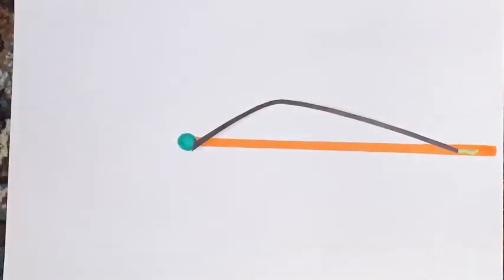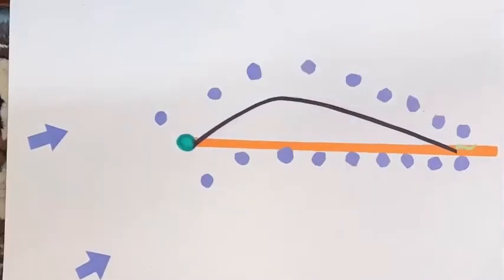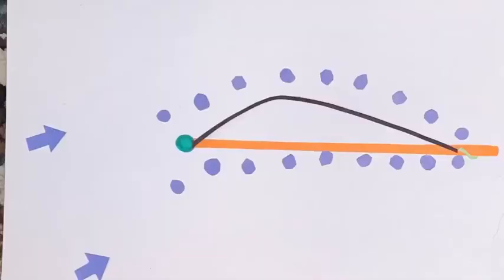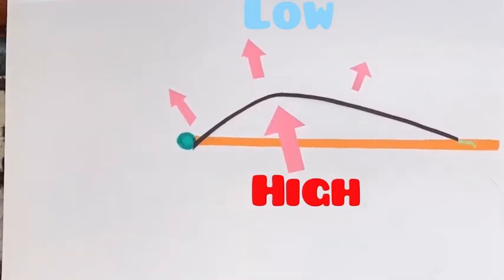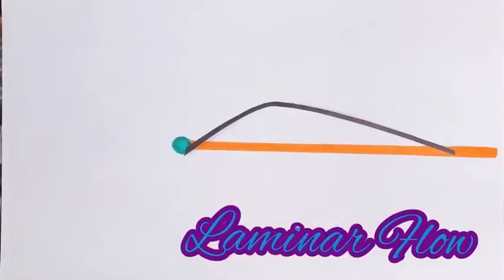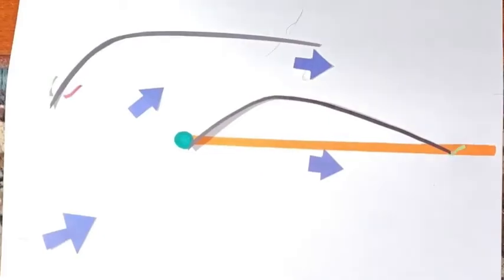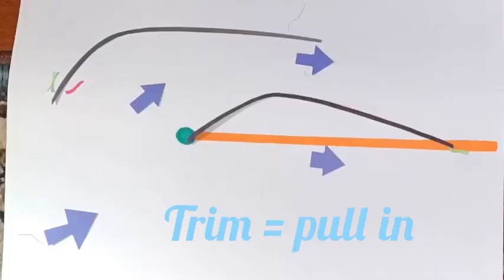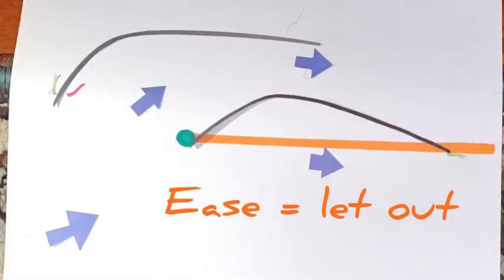Sail trim: Bernoulli and Venturi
In this video we start to delve into some of the physics that make sail propulsion possible! This episode should help you, dear viewer, understand Bernoulli's Principal and the Venturi Effect - both critical components of understanding sail trim!